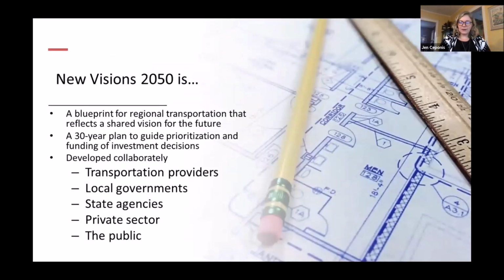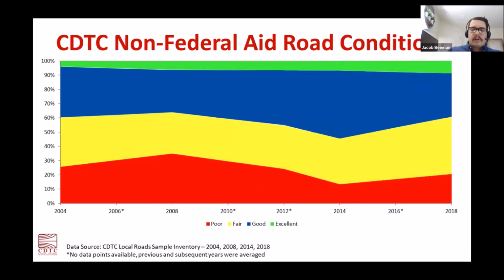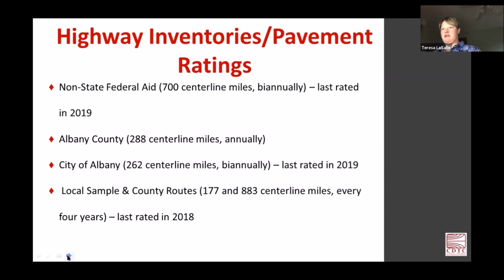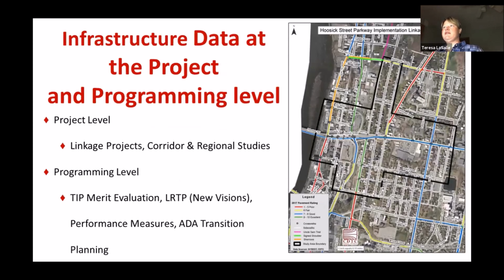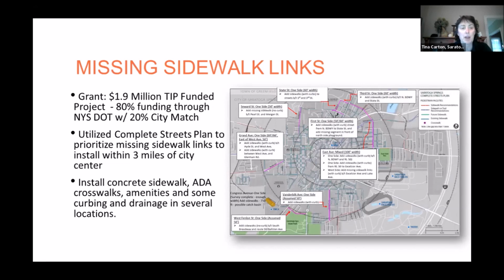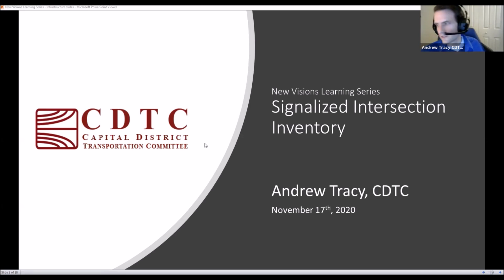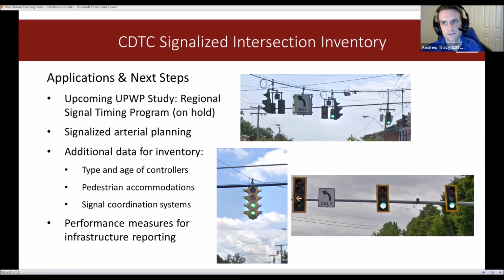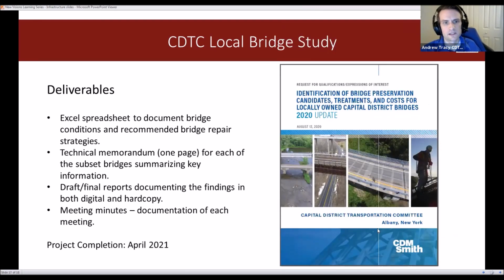New Visions 2050 Virtual Learning Series: Infrastructure